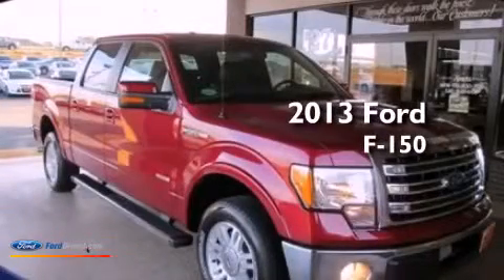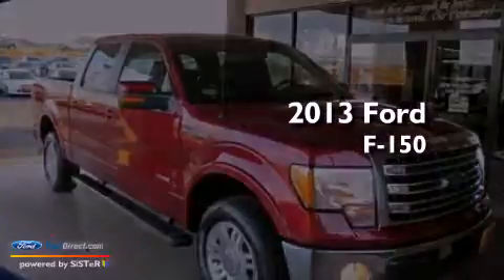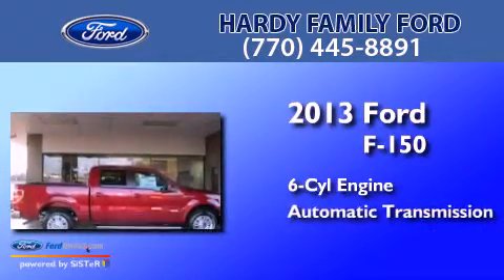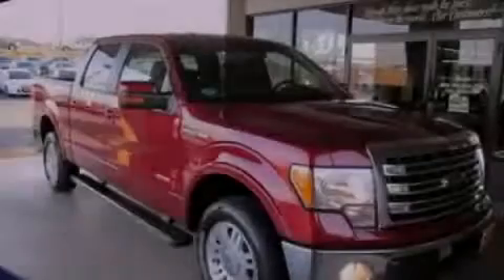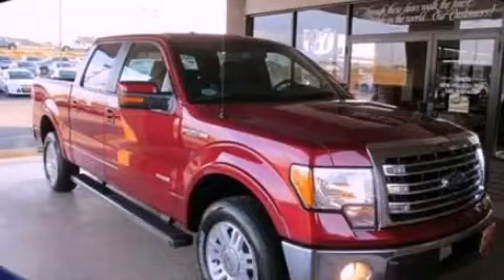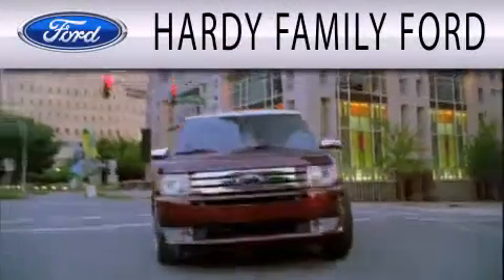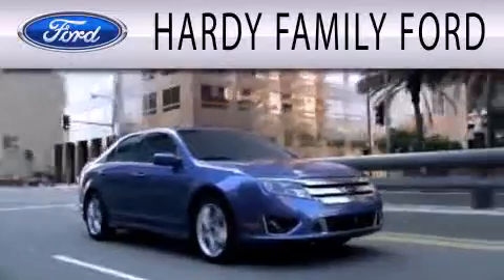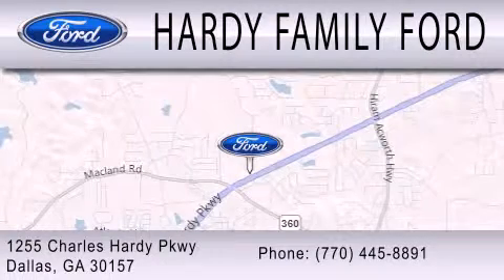2013 FORD F-150 Dallas GA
Year : 2013
 Make : FORD
 Model : F-150
 Engine : 3.5L V6 24V GDI DOHC TWIN TURBO
 Trans . : 6-SPEED AUTOMATIC
 Exterior : RED
 Miles : 10
 Interior : BLACK
 Stock : 148965